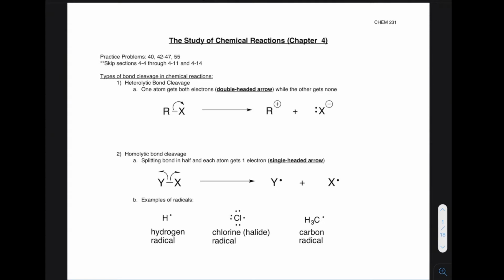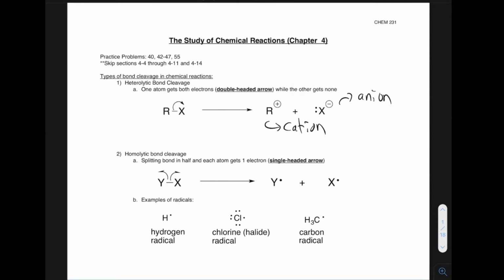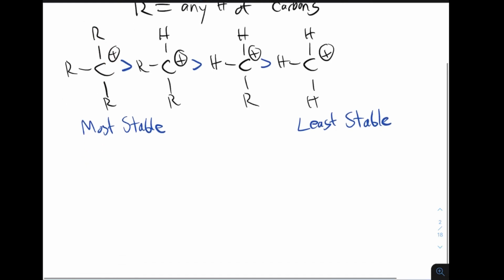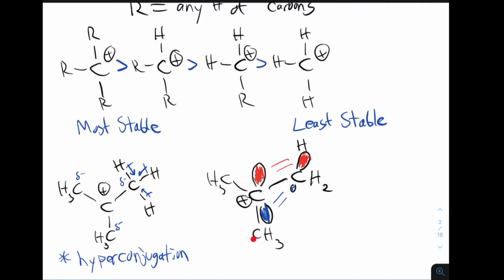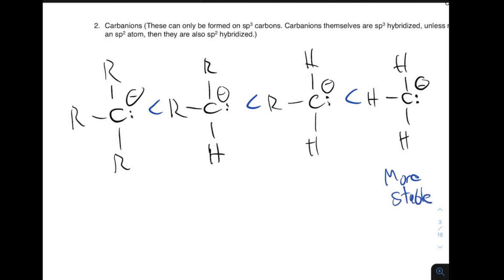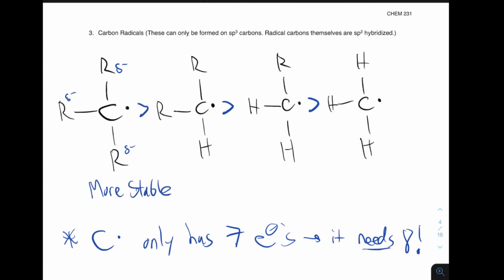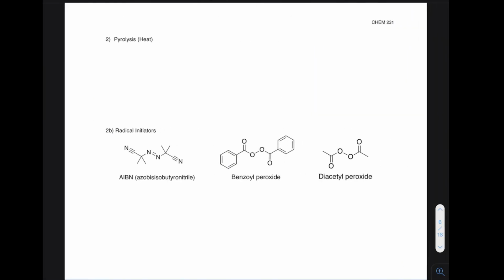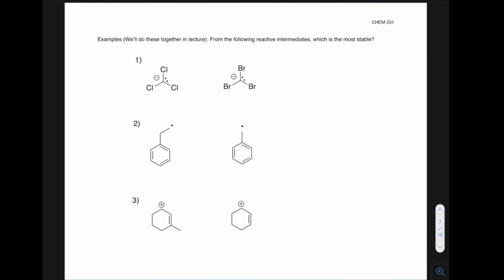Chapter 4: Reactive Carbon Intermediates